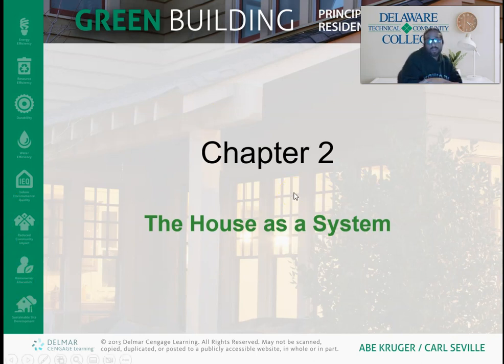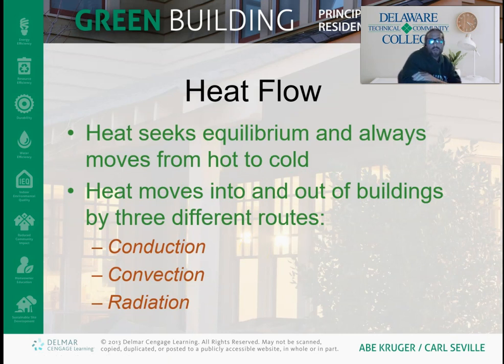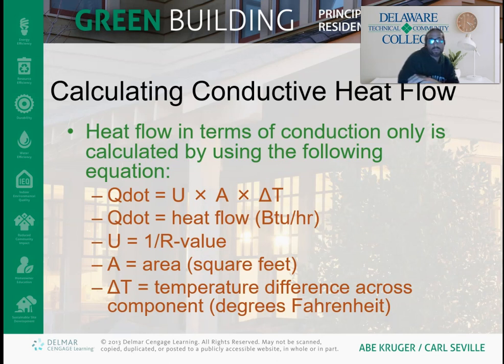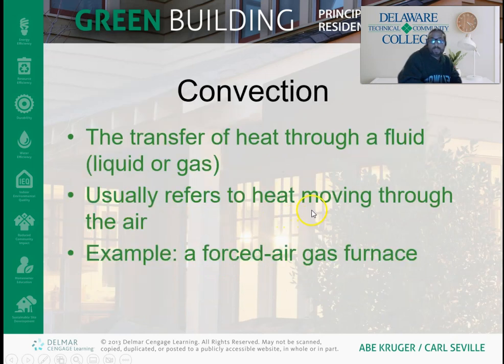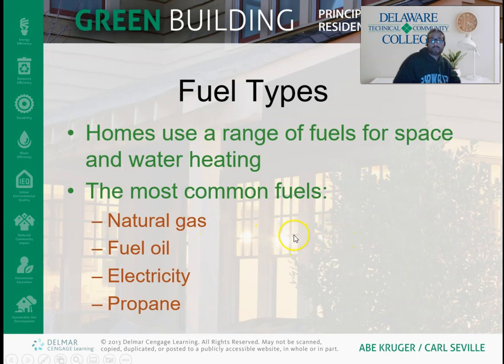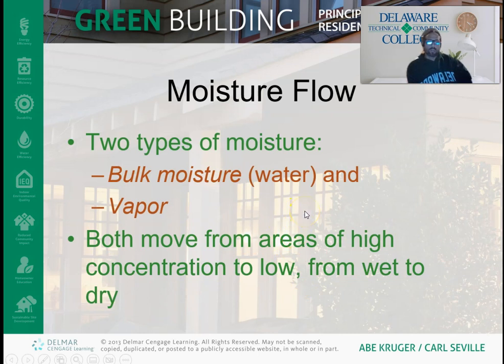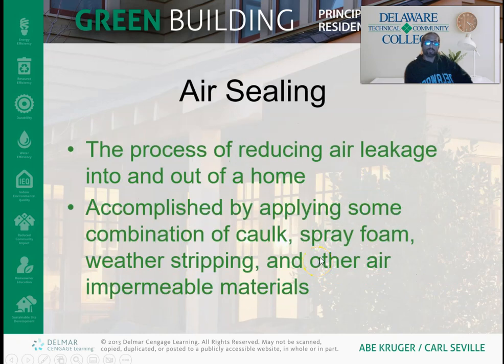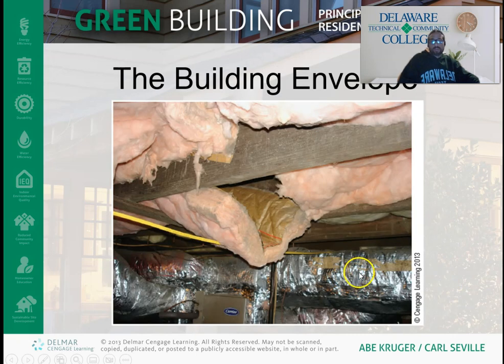AET 236 Chapter 2 Overview